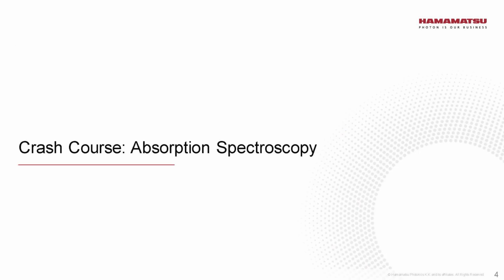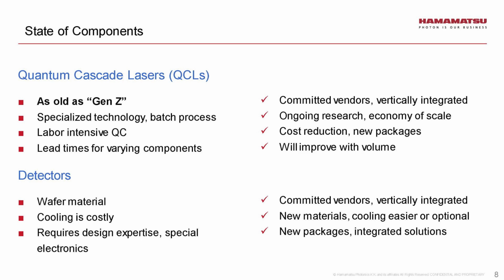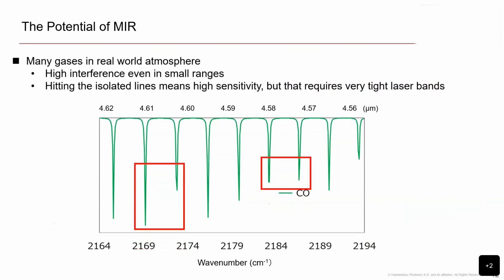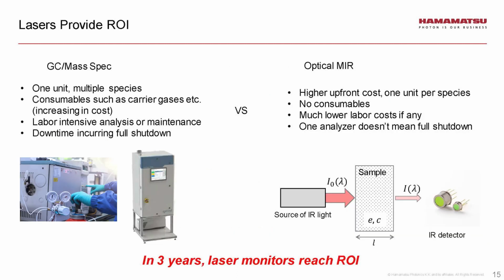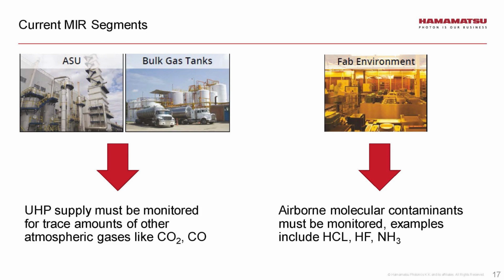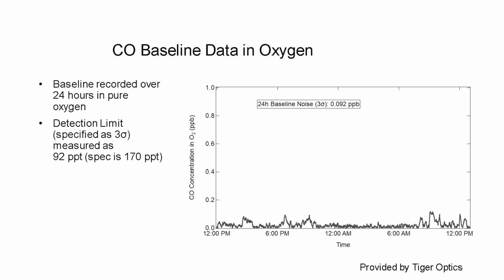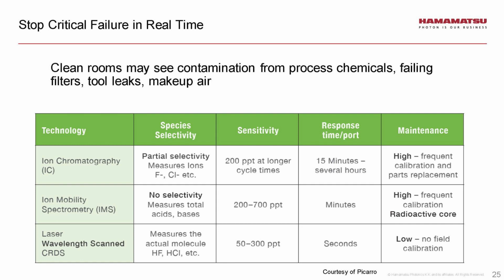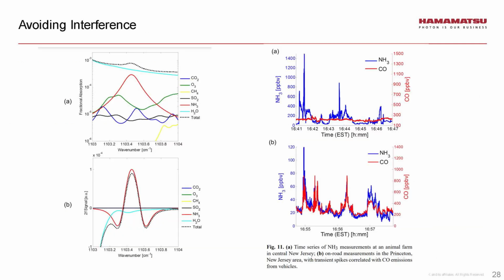Possibilities in Mid-Infrared Optical Technology For Monitoring Gas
Monitoring for contaminants is critical throughout many electronics and semiconductor processes. Devices deployed in these settings must provide highly accurate and reliable measurements. This talk will cover recent developments in mid-infrared technology as well as the science that makes deployment work.  There will be examples of how gas measurements are achieved, achievements in academia, and some commentary on current market options.